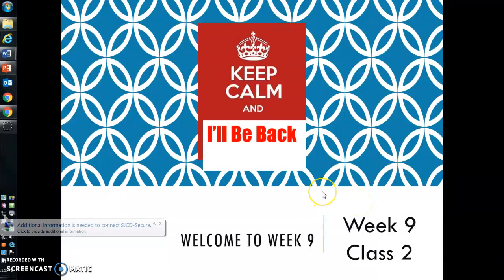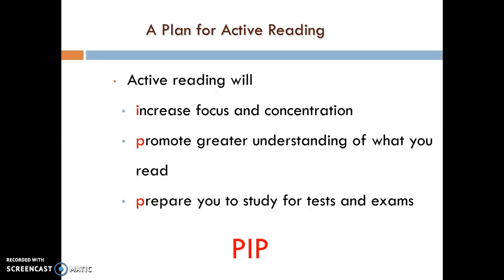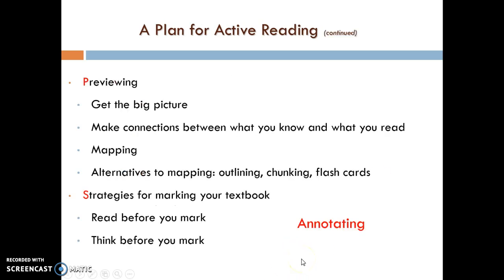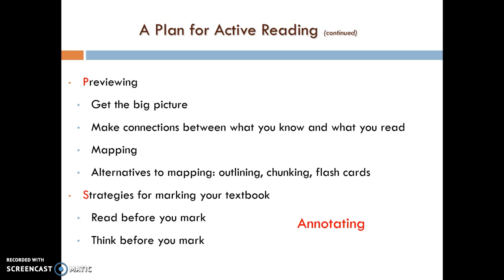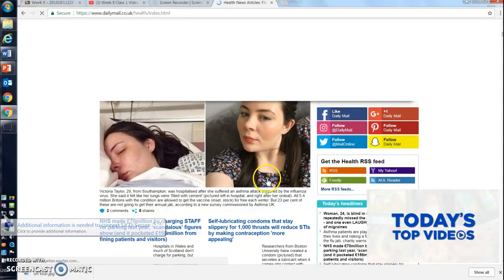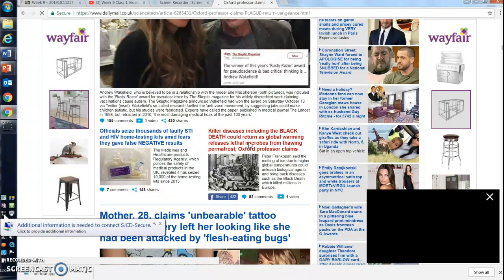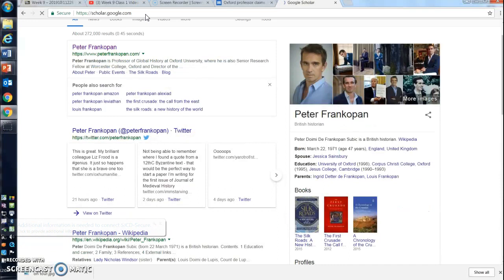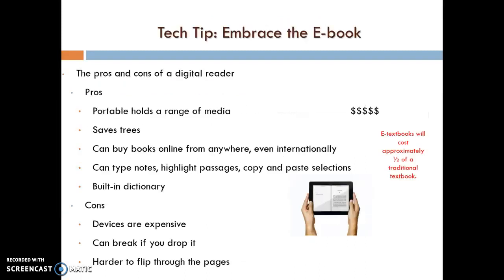Week 9 Video 2